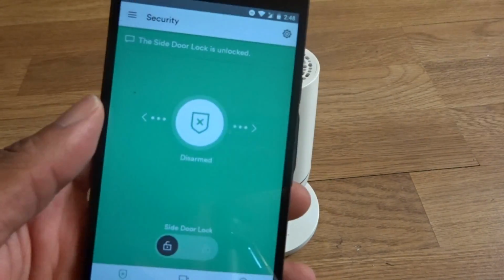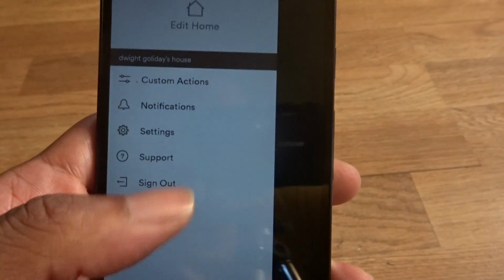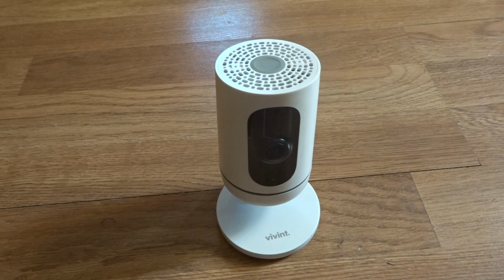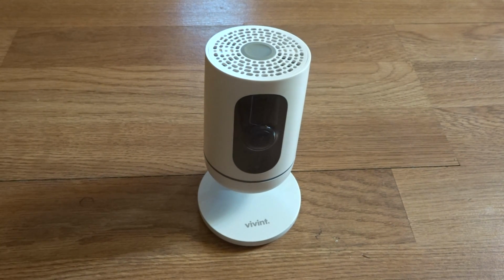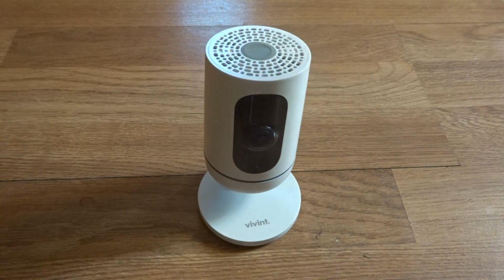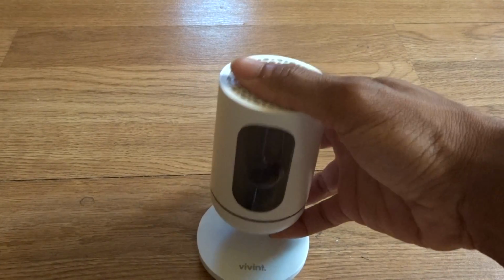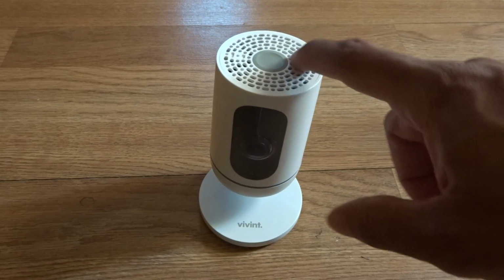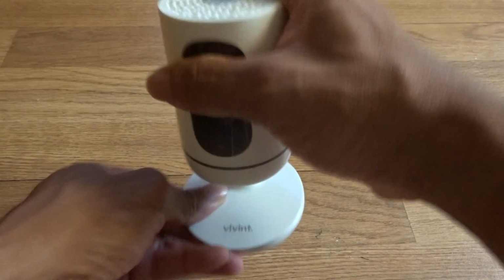Vivint Home Security First Thoughts & Impreesions